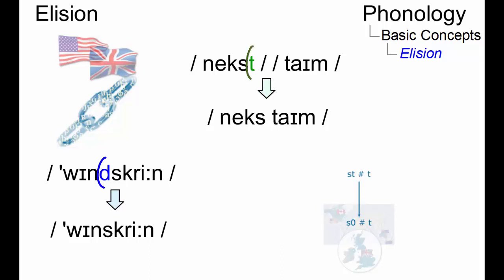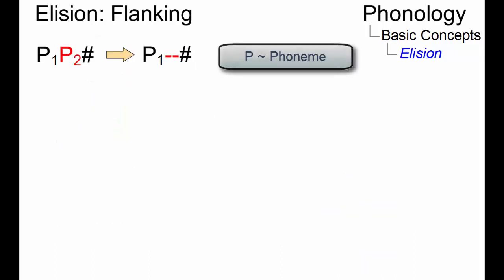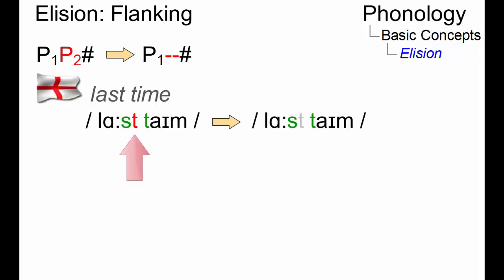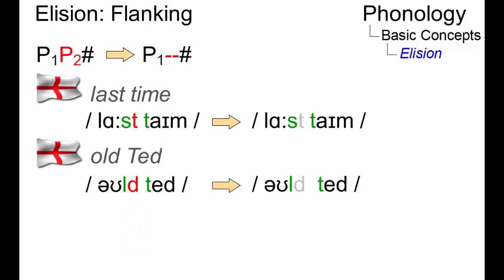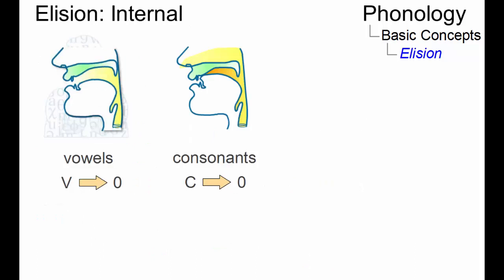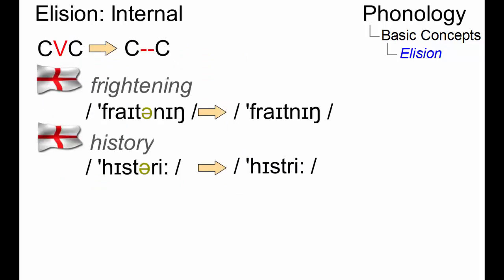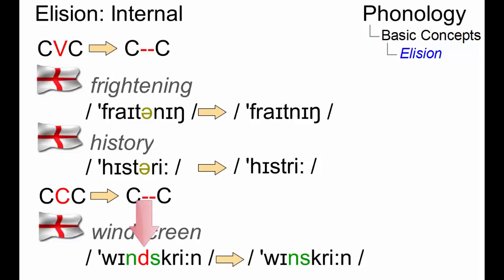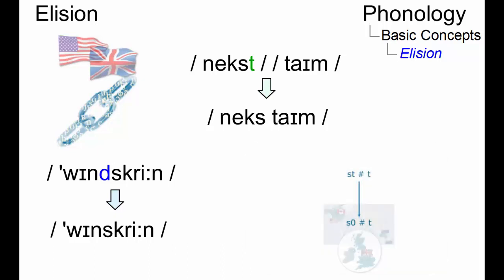PHY_015 - Linguistic Micro-Lectures: Elision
What is elision and what are the main principles that determine this phonological process? These questions are in the center of this less-than-two-minute micro-lecture by Prof. Handke.